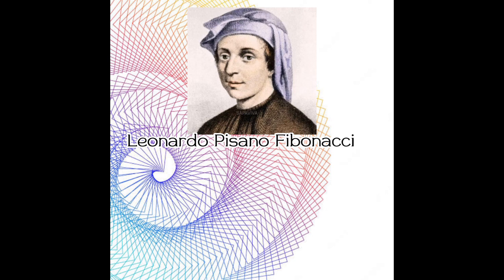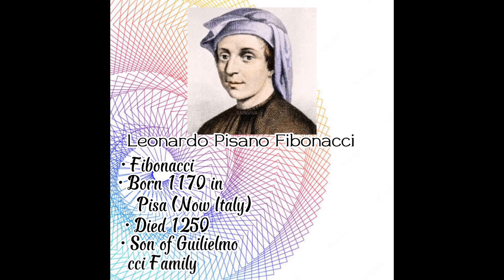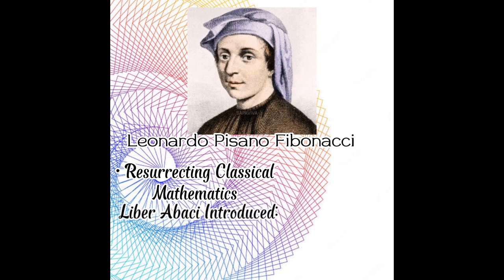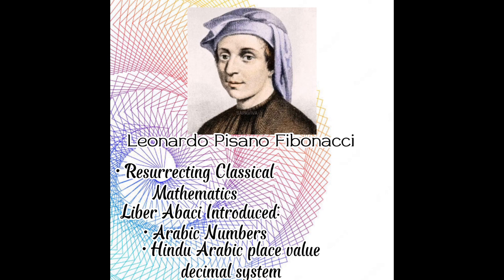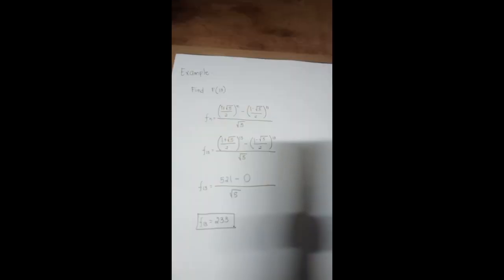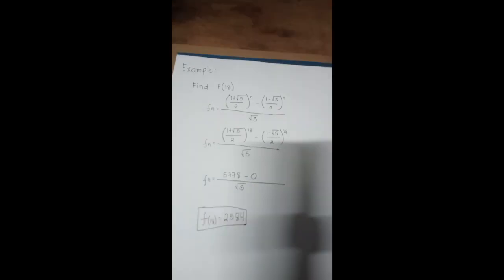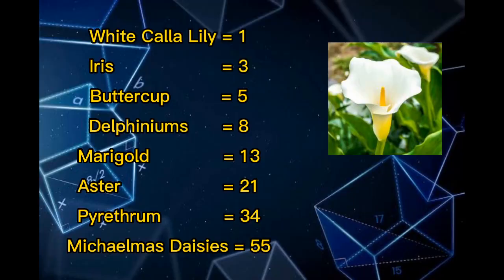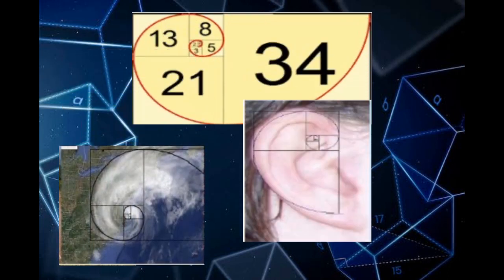Fibonacci Sequence | Math in the Modern World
Cruz Jr., Arturo C.
BAIT - 1A
Final Project in MMW

Pahingi po ng likes TY